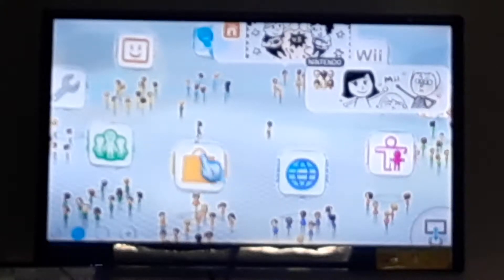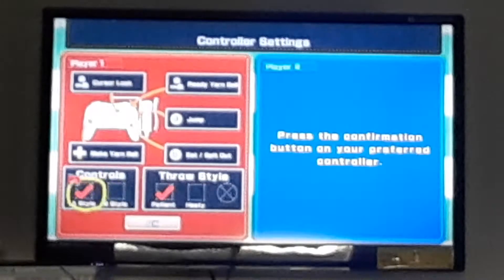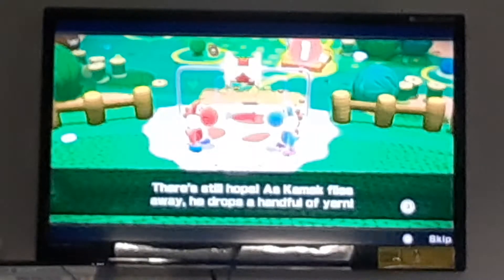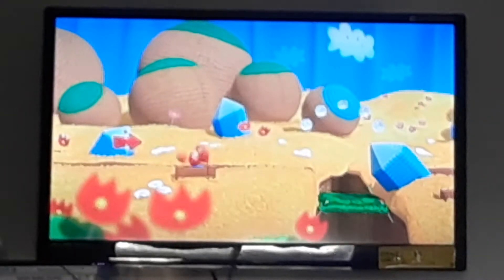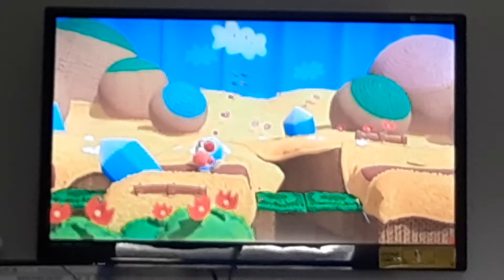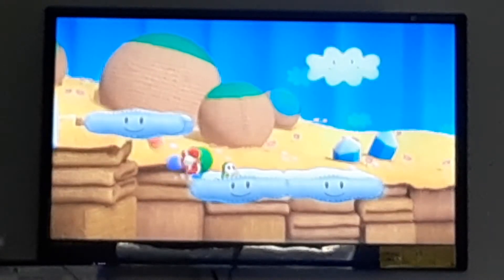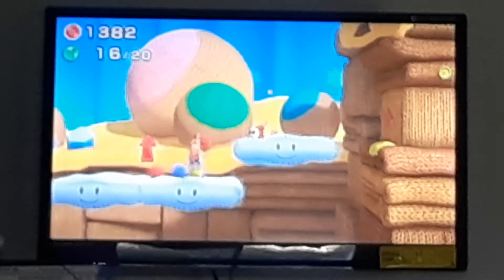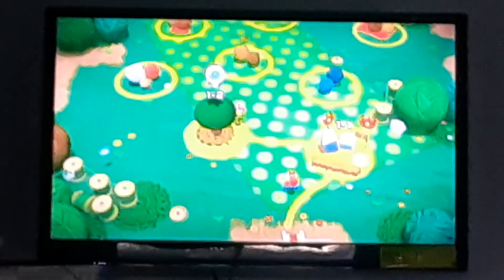Let's Play Yoshi's Woolly World - Part #1.) All Stitched Up